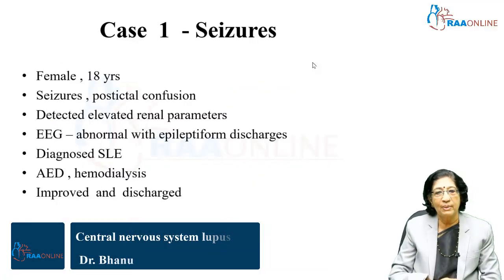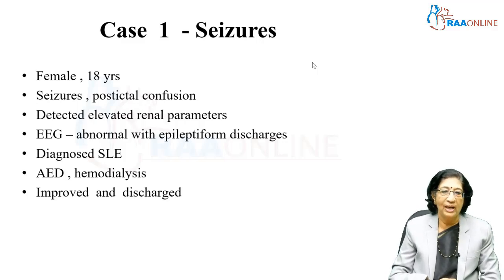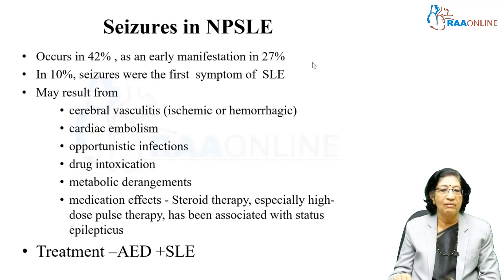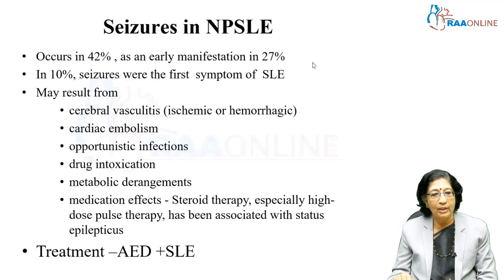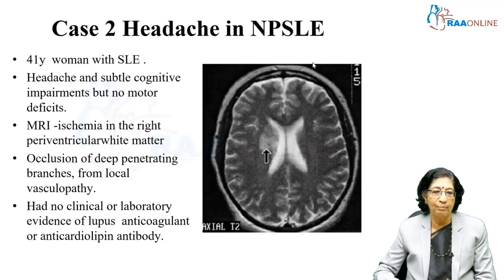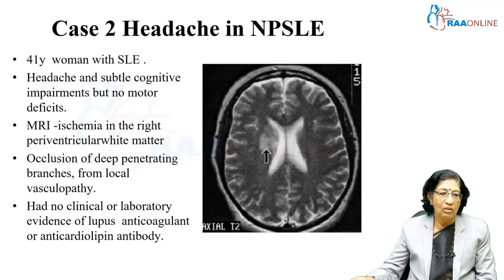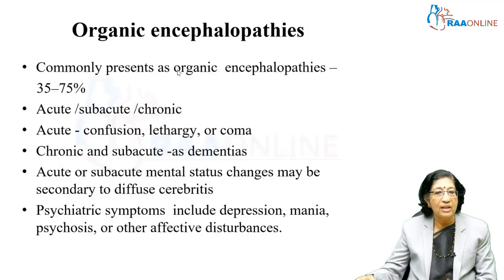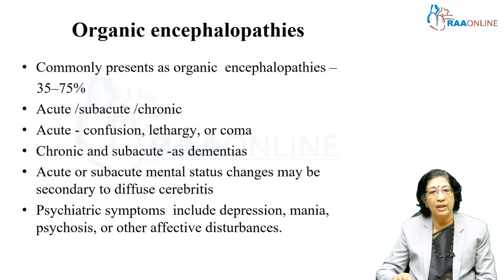General Medicine | Central Nervous System Lupus | Raaonline